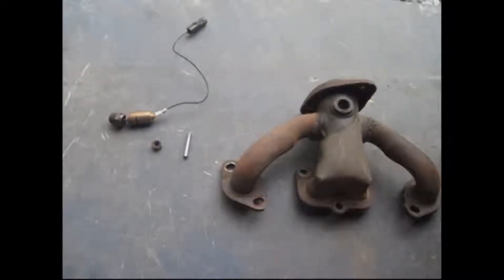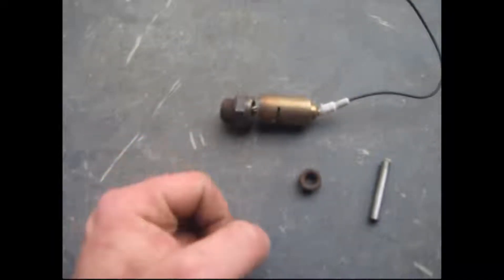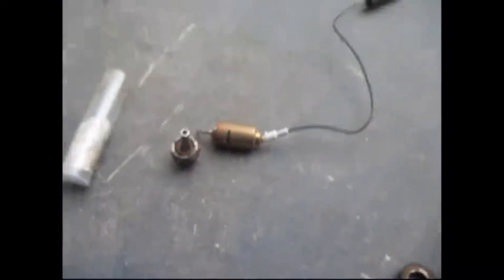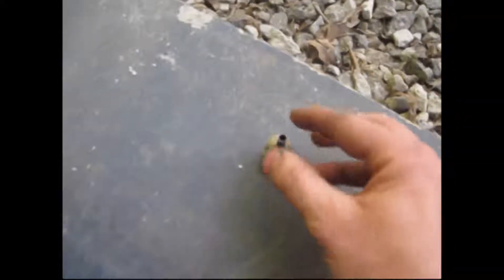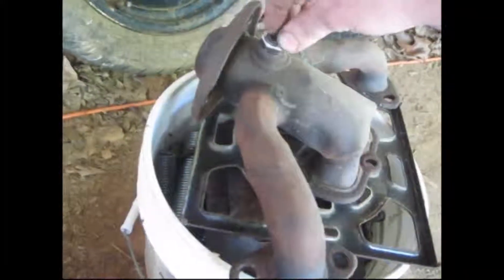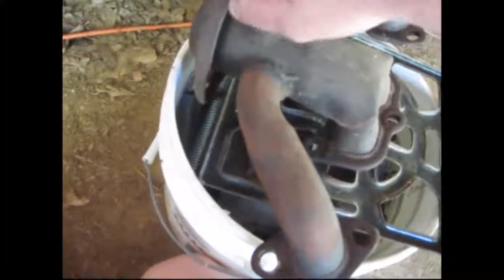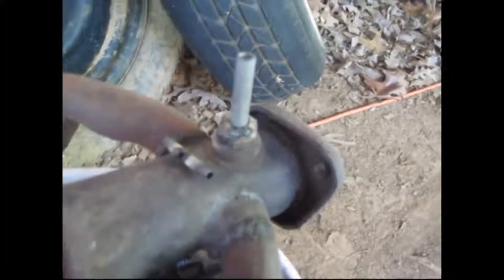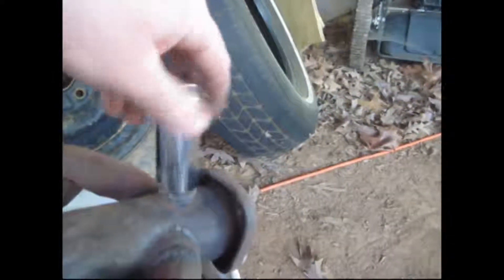Back Pressure Adapter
homemade adapter to gon in your O2 sensor port.